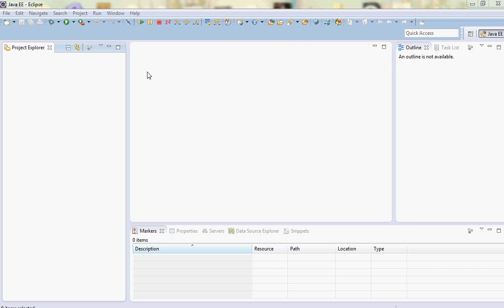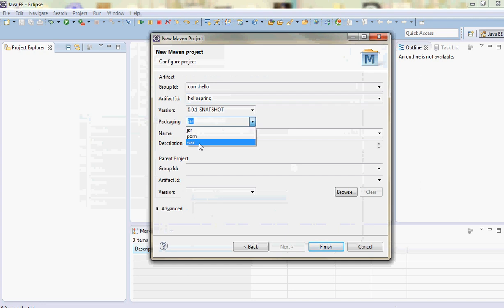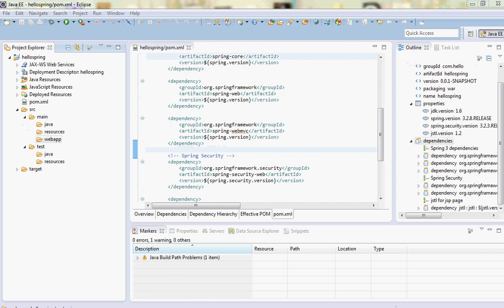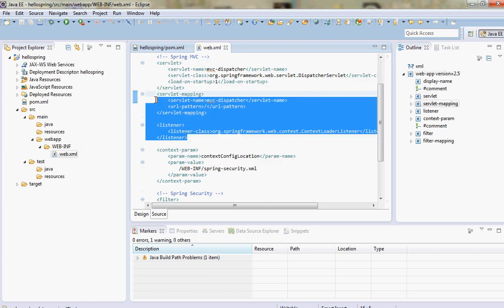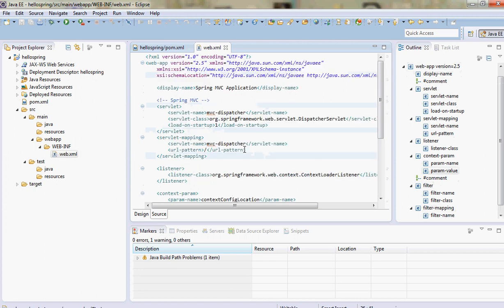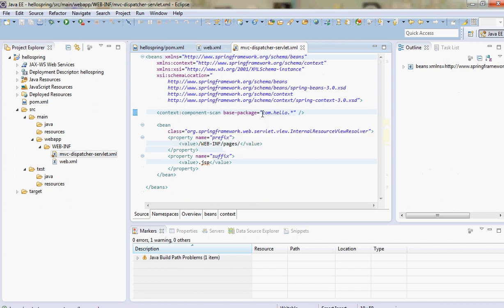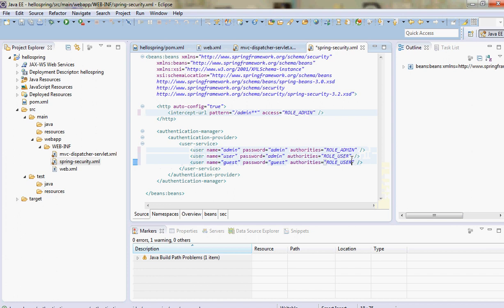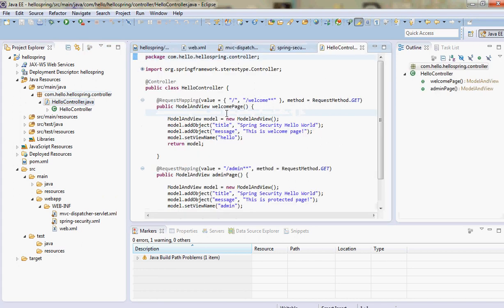spring security hello world with maven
This video gives a short demonstration on using the spring security. Eclipse and m2e (maven plugin) was used.